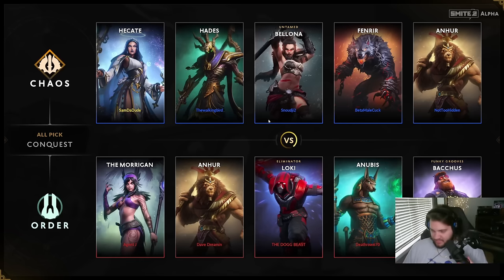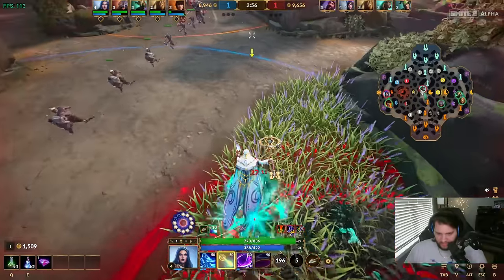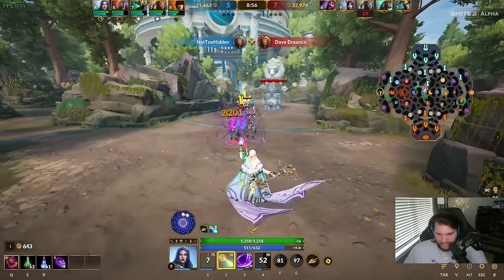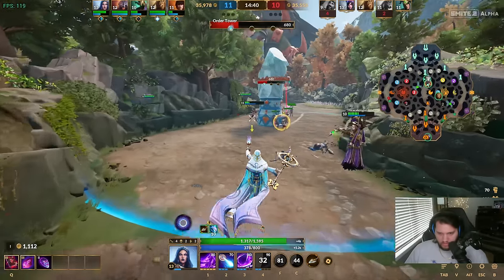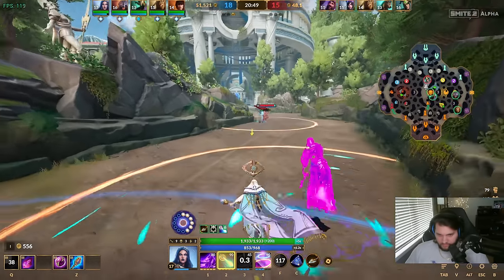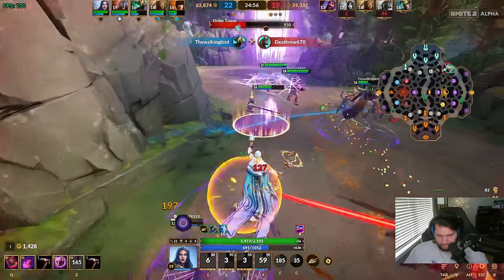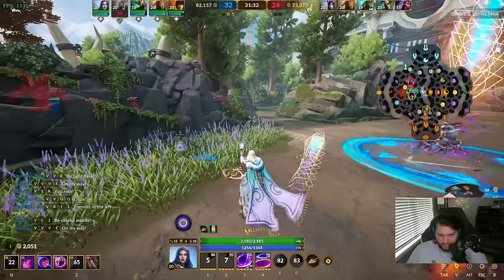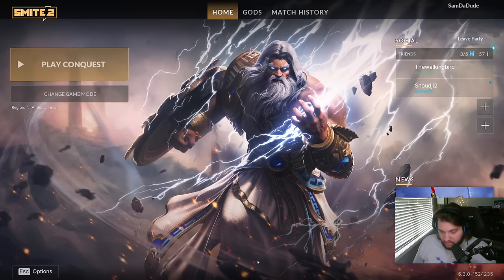CONTROL YOUR ENEMIES MOVEMENT WITH THIS NEW GOD!